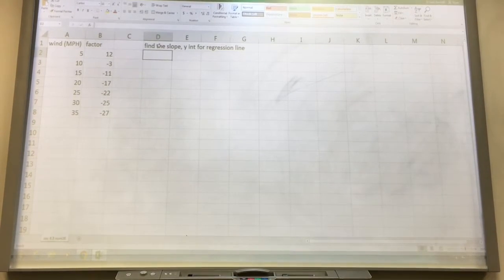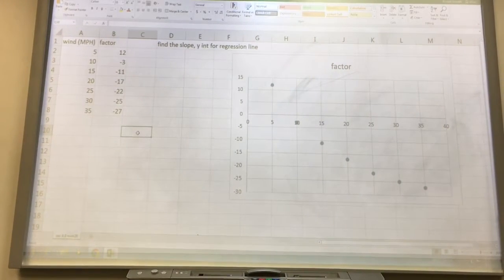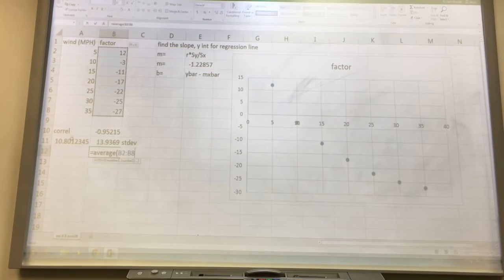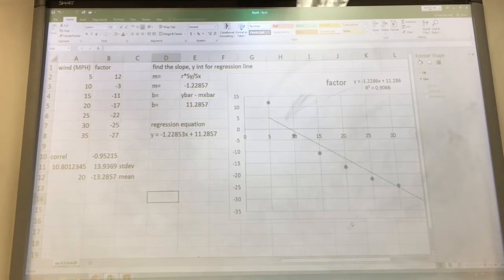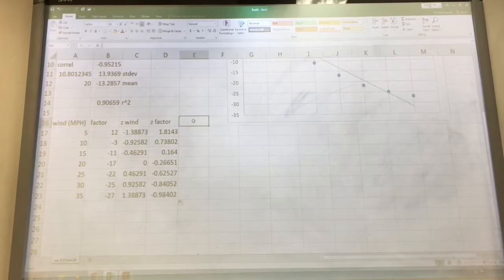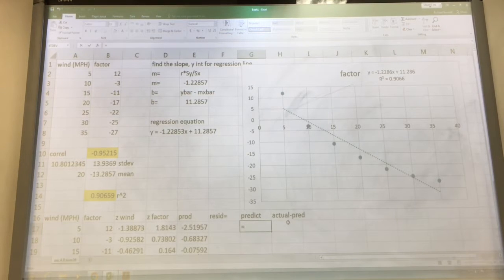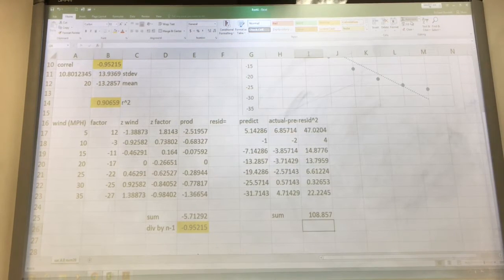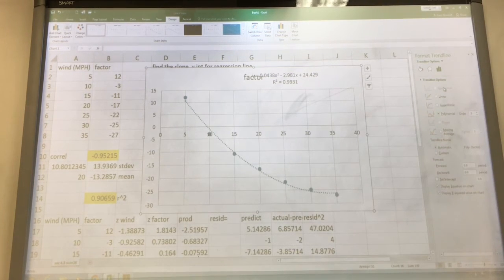MATH 2040 Midterm 2 Review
UVU, MATH 2040, Bennet, Midterm 2 Review